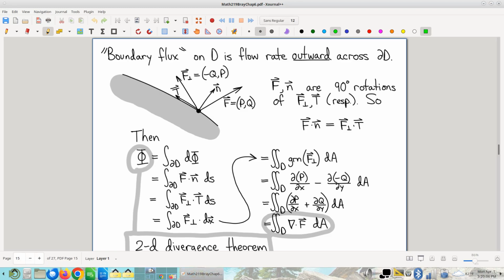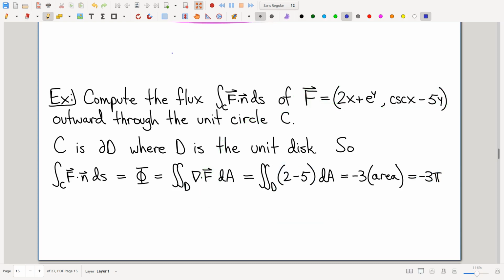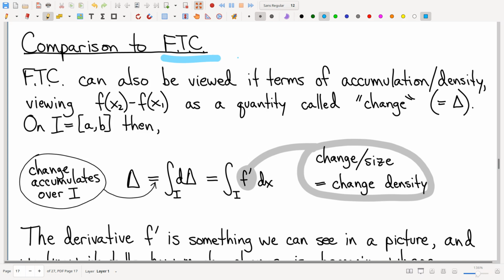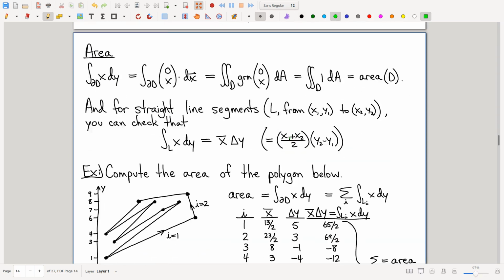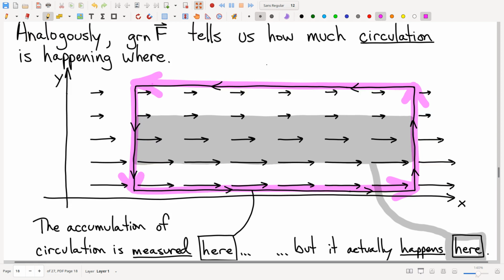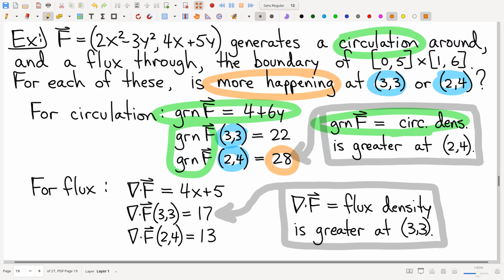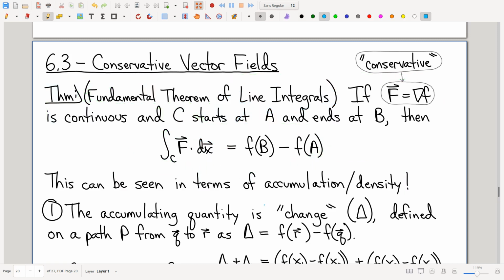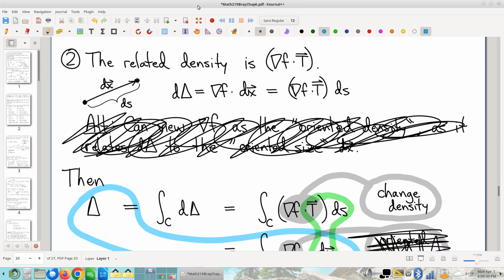2024 04 01 Math219 03